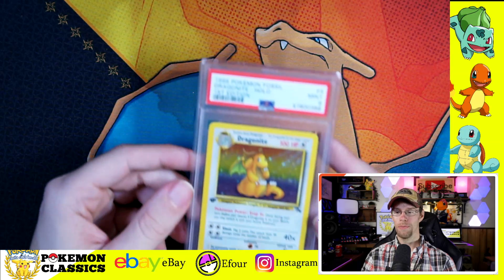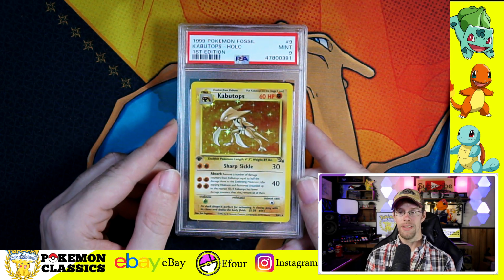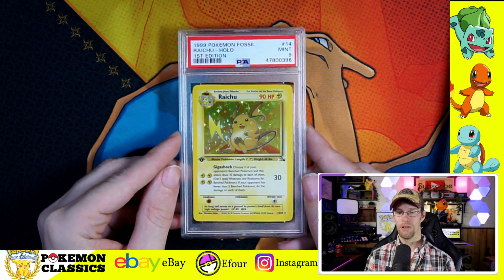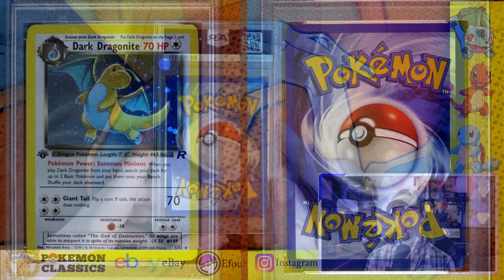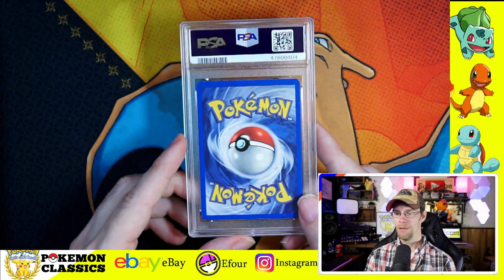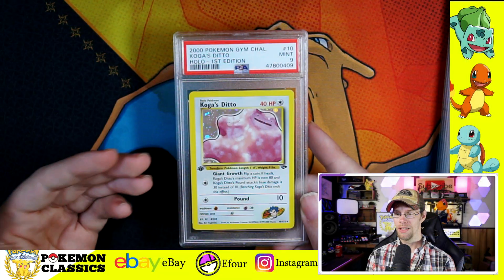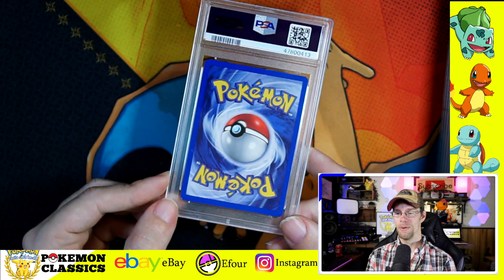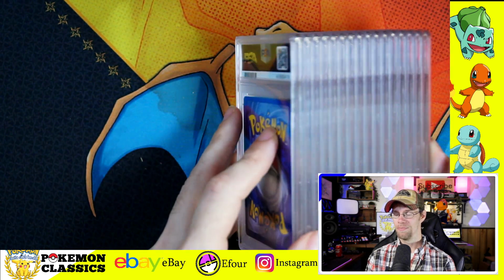PSA POKEMON RETURNS! MORE GRADED VINTAGE HOLOS (Part 2)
Last May, I submitted a massive order of vintage Pokemon Cards to PSA for grading.  After almost a year of waiting, the cards are finally back for a Pokemon PSA unboxing.   This submission features 260 cards from the early Wizards of the Coast sets (Base, Jungle, Fossil, Gym Heroes, Gym Challenge,  Neo Genesis, Neo Discovery, Neo Revelation, and Neo Destiny) along with some other promos and oddities.  To make things even better, most of these cards are 1st Editions!

Generally, I only grade cards that have a realistic shot at PSA 10; however, with the collectible market and Pokemon Cards experiencing a surge in popularity, I decided to include cards that are likely to earn PSA 7-9's.  What I wasn't expecting; however, was so many half-grades!  Overall, I'm really happy with the submission and grateful to get my cards back!

-Pokemon Classics